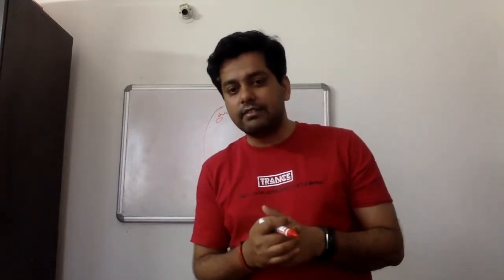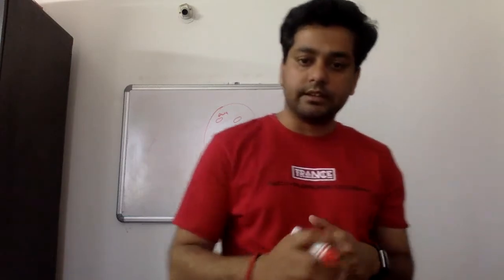Microservice vs Monolithic architecture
Hi All, In this video, I have covered the basics of monolithic vs microservice architecture, advantages and disadvantages of one above another.

Please comment your queries below the description.